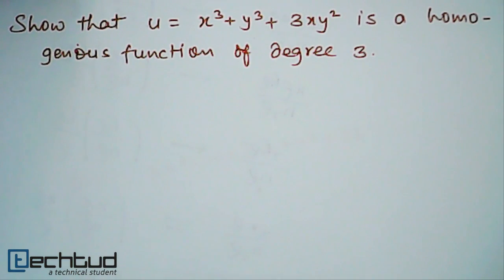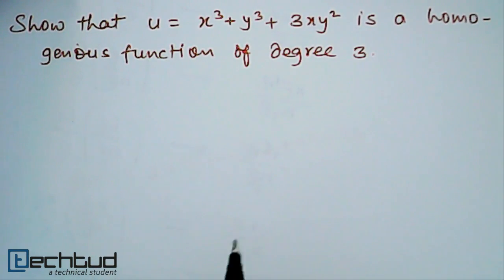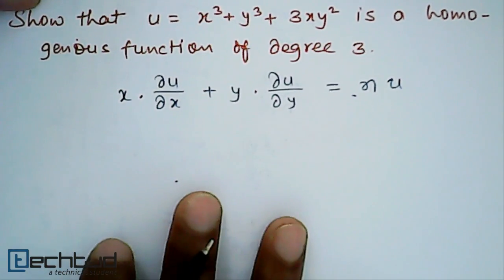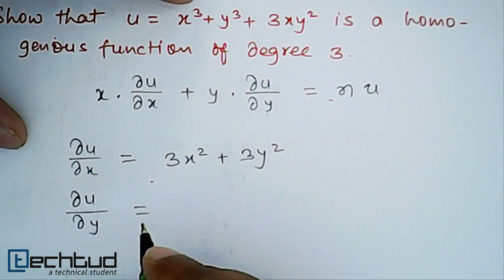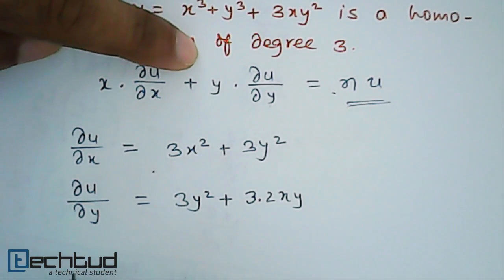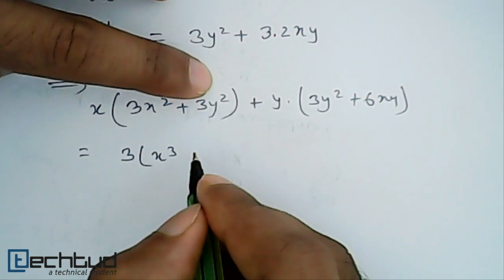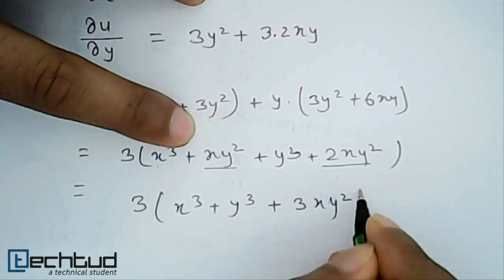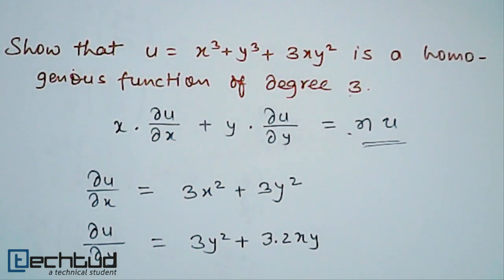Mathematics: Illustration on Euler's Theorem on Homogeneous Function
To ask your doubts on this topic and much more,